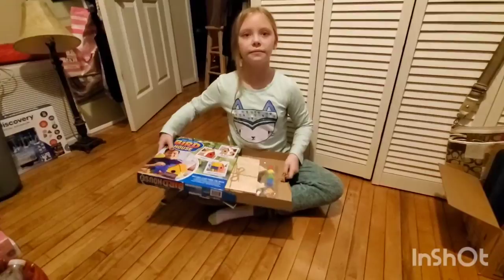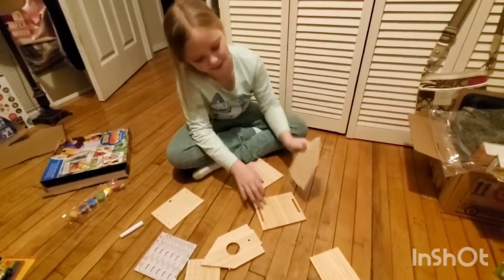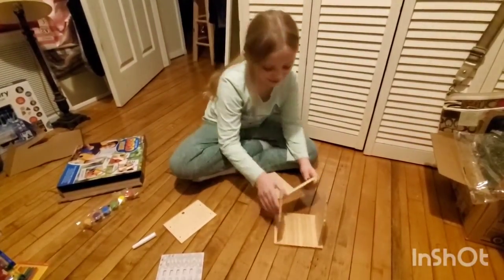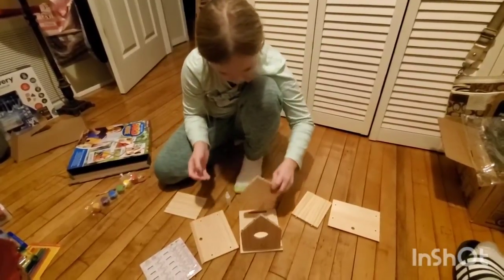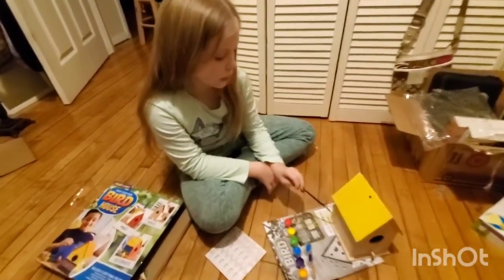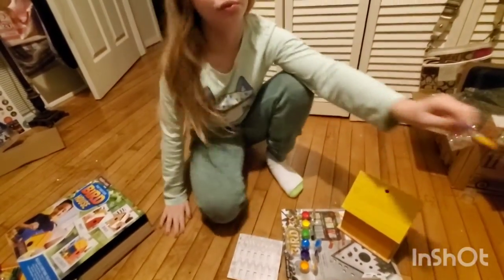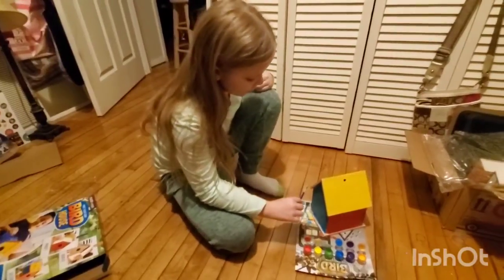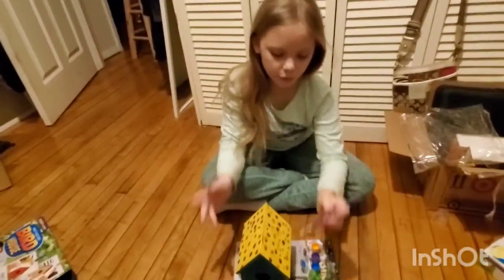How to build and paint bird house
Building and painting bird house